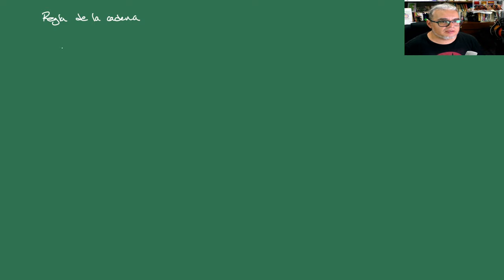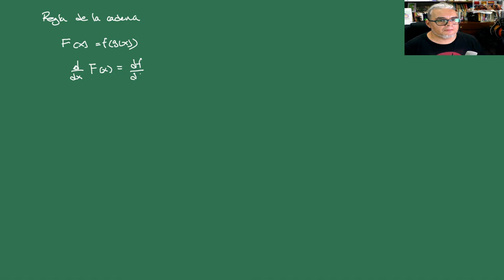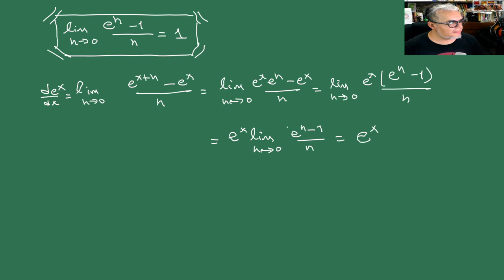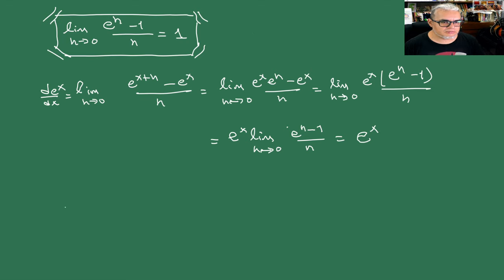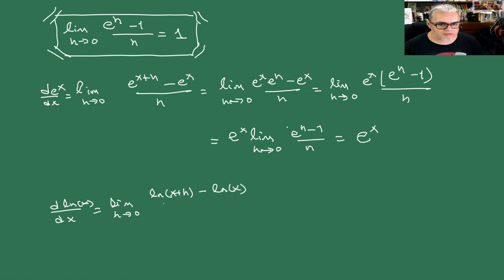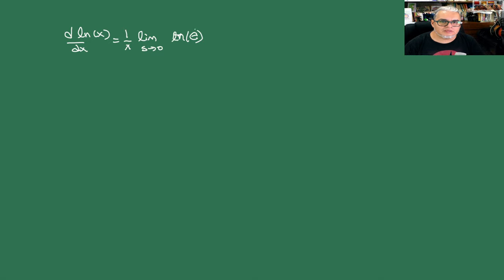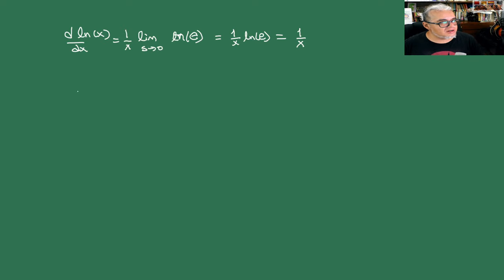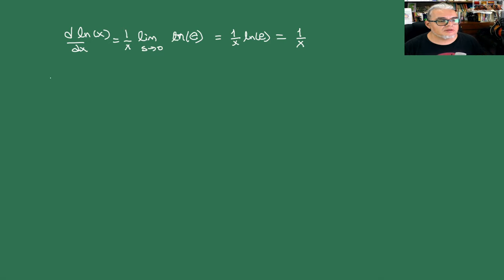Matemáticas Sesión 7. Propiedades de las derivadas